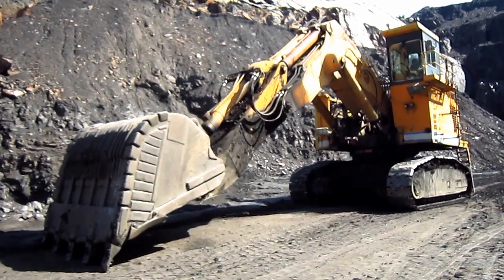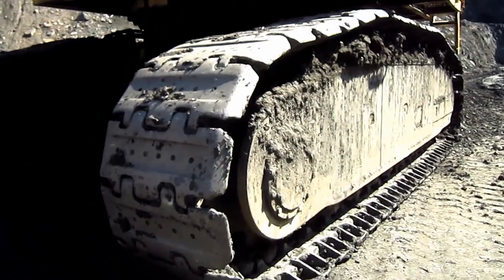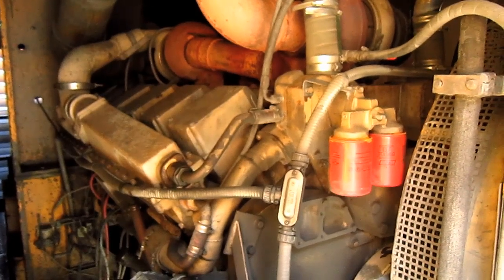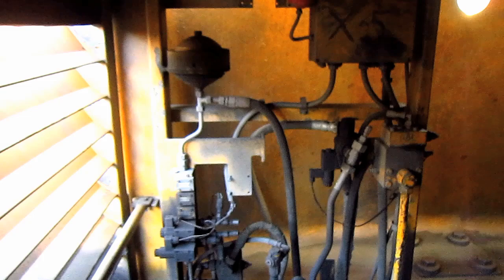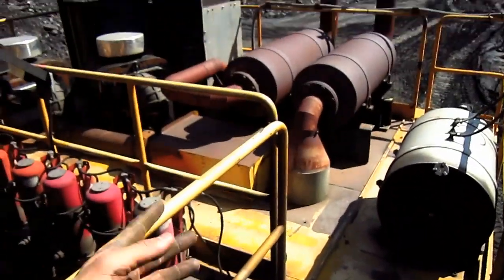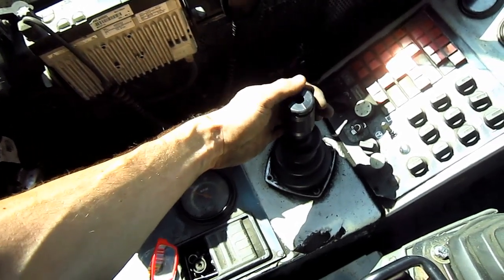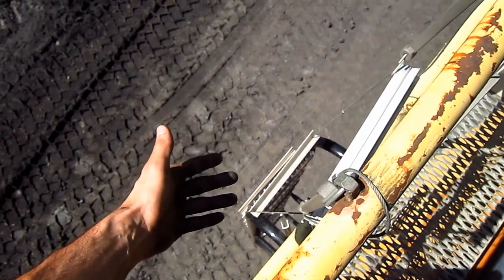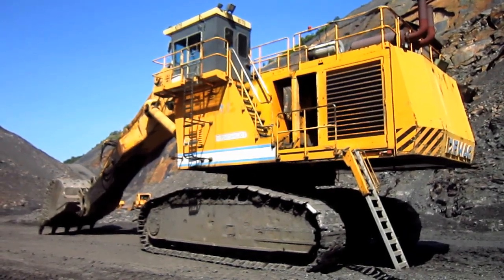The Demag H185S - Tier 0 Power!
PA gives a tour of a 1994 Demag H185S excavator.  Want to see inside more big mining machines?  Then follow PAmining today for the up-close feel!

Chapter List:
00:00 Introduction History/ Capacities
02:25 Crawlers/ Travel Speed
02:58 Dimensions
04:20 Diesel/ Electric Drive Options
05:51 Hydraulic Pumps
07:02 Hydraulic System
08:16 Swing/ Lubrication/ Cooling
09:07 Fuel Capacity
10:31 Cab/ Controls
15:13 Weight/ H255S Introduction
15:58 KMG Formation/ PC3000 Introduction